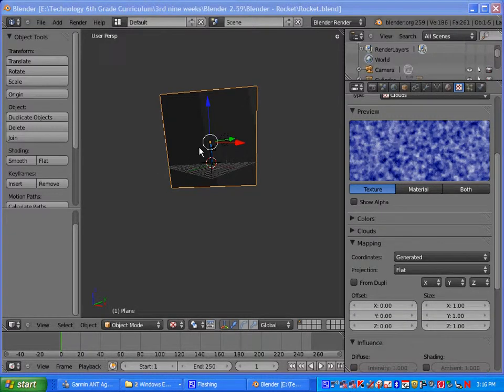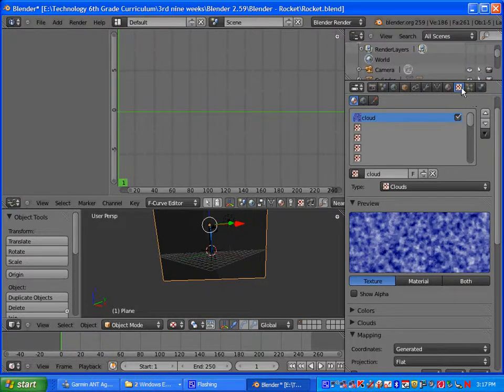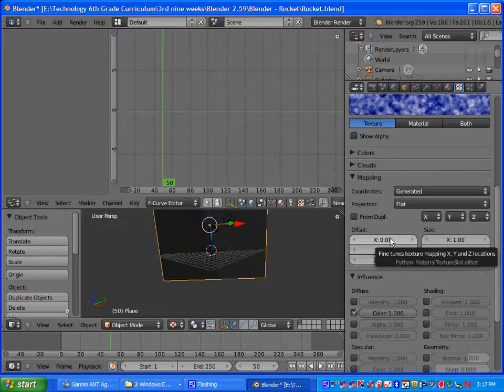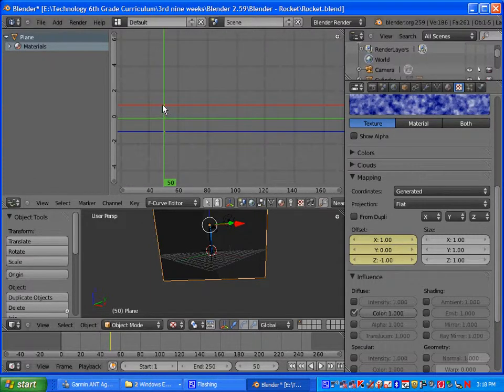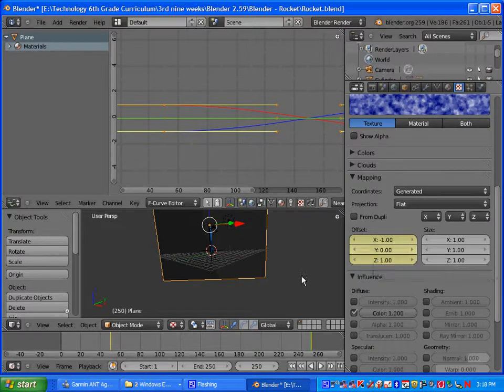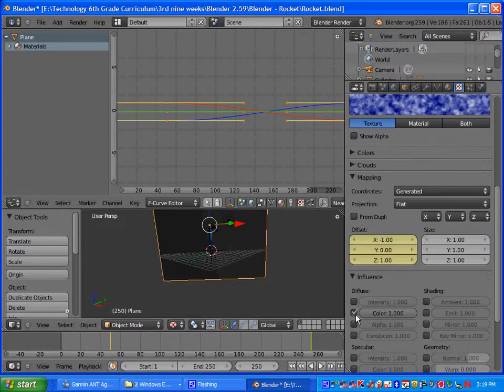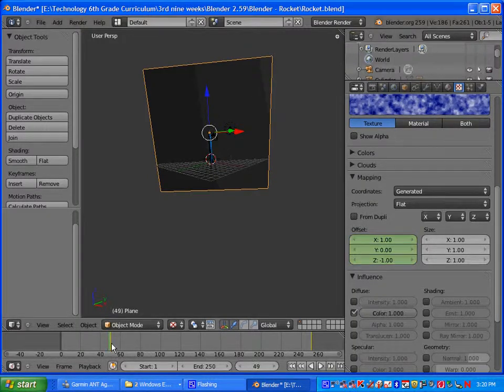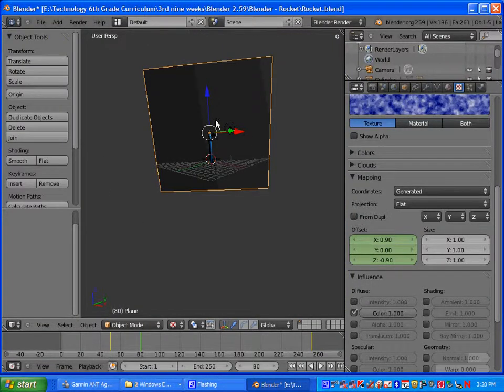Blender 2.59 Rocket - Part 3 - Animate the cloud texture.avi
This is a Blender lesson I created based upon are flight theme for our integrated project at school.  In part 3, the students will learn how to animate a texture by setting key frames under the offset option in the texture properties.